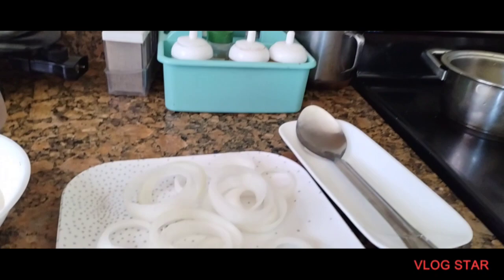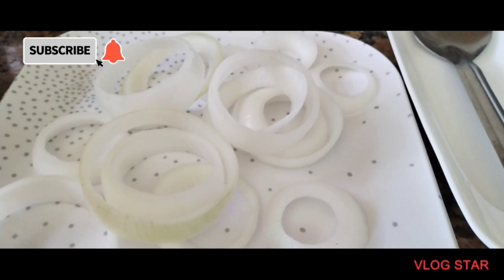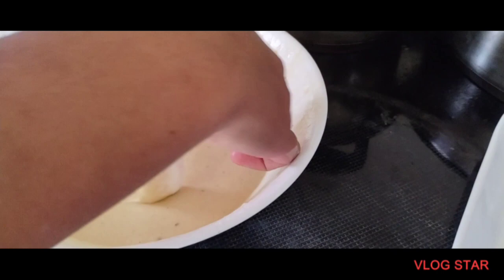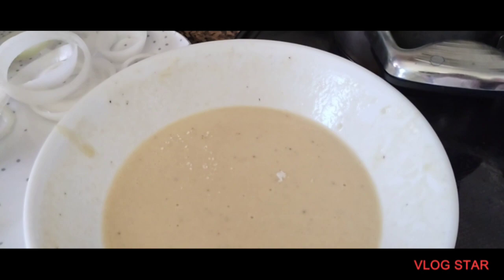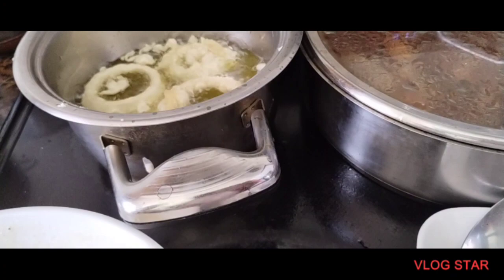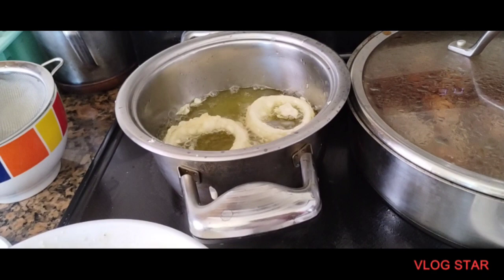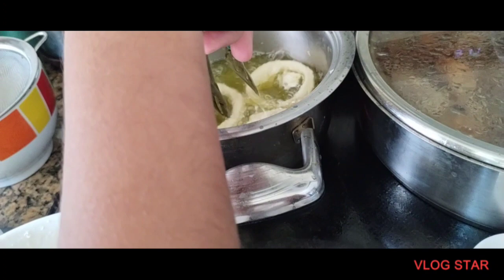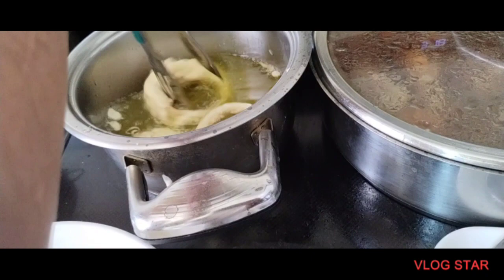Norman cooking onion rings.